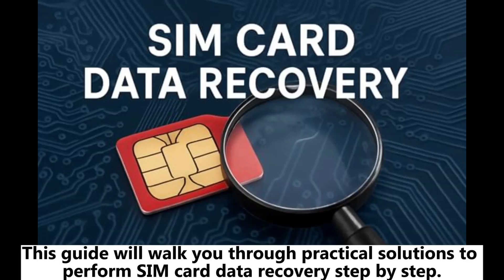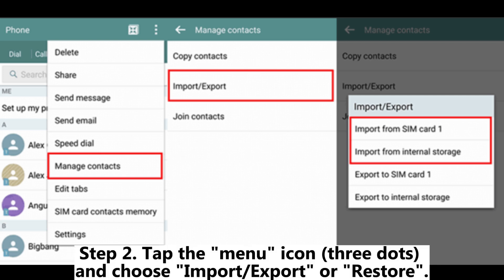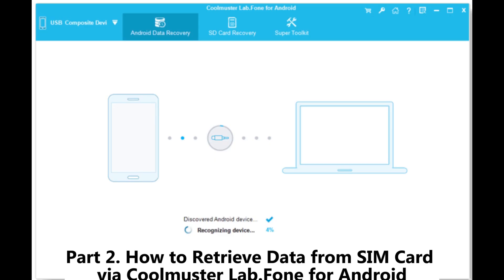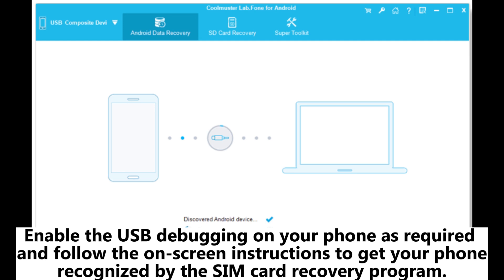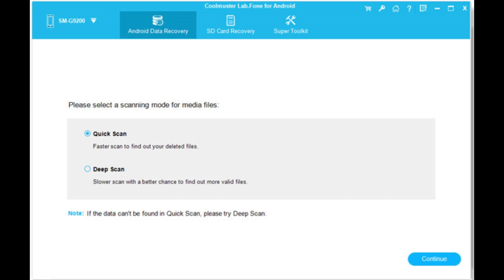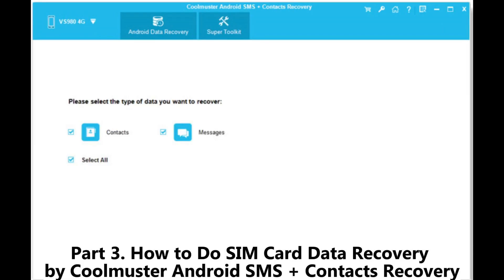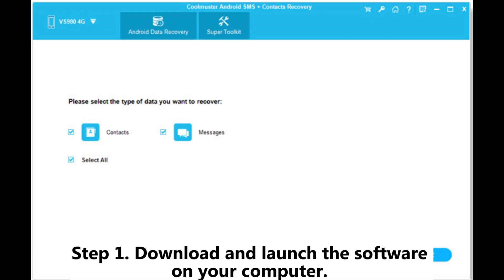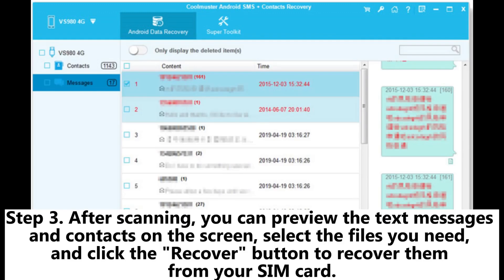How to Retrieve Data from SIM Card? [Solved]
Looking for a way to perform SIM card data recovery? Follow this detailed guide to recover deleted files from a SIM card with the best 3 ways.

00:00 Start
00:08 Part 1. How to Perform SIM Card Data Recovery Through Local Backup
00:38 Part 2. How to Retrieve Data from SIM Card via Coolmuster Lab.Fone for Android
01:35 Part 3. How to Do SIM Card Data Recovery by Coolmuster Android SMS + Contacts Recovery